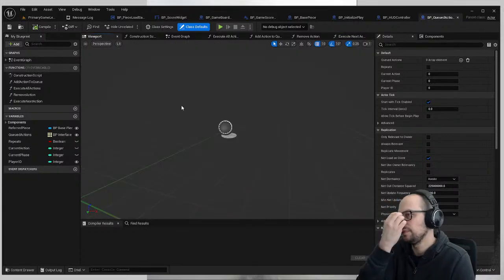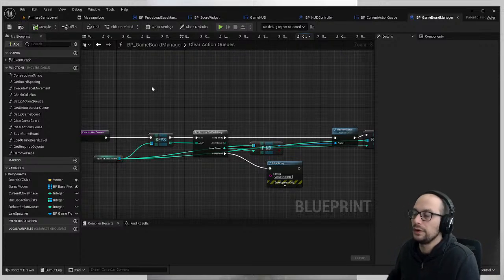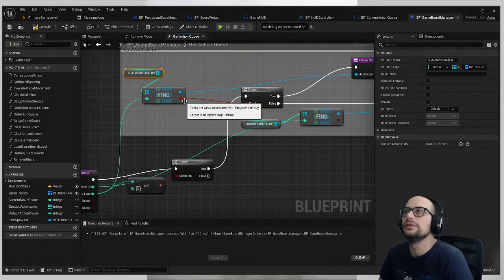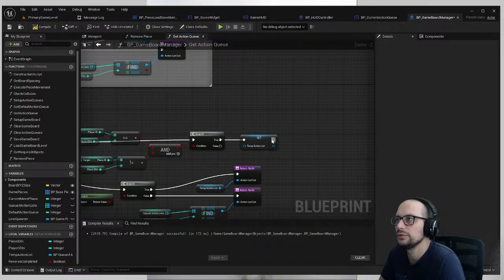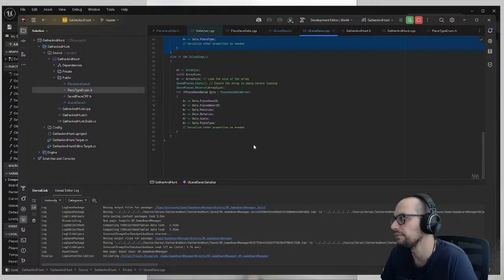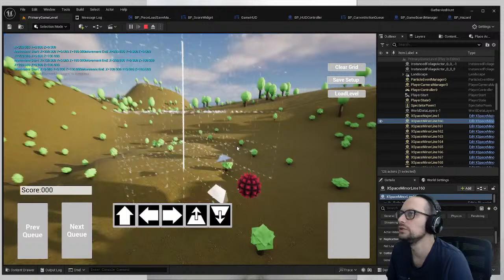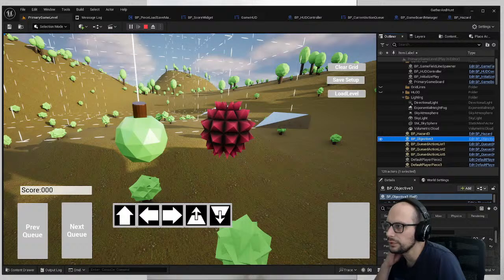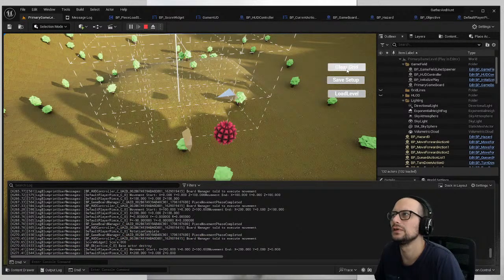Gather and Hunt Stream 13: Updating current level to Level Designer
I'm building a turn-based puzzle / logic game. The goal is to make it simple enough logically to be a board game, but three dimensional so it wouldn't quite be possible to manufacture / play. The game is called Gather and Hunt.

My eventual goal is to make it multiplayer, but I'm working on a second prototype and I will be looking for playtesters fairly soon.